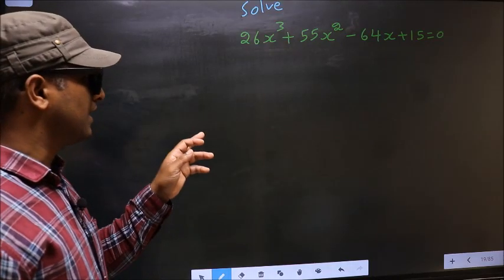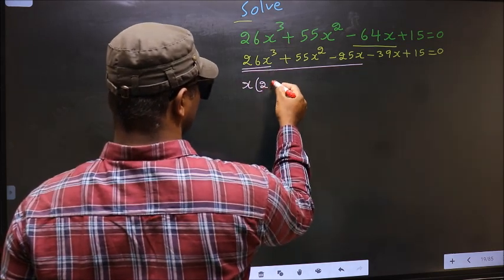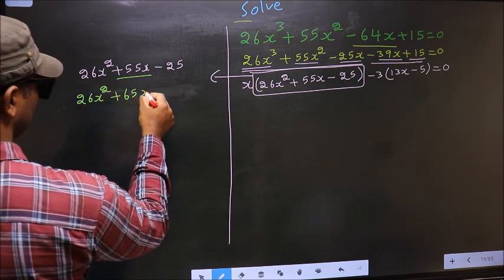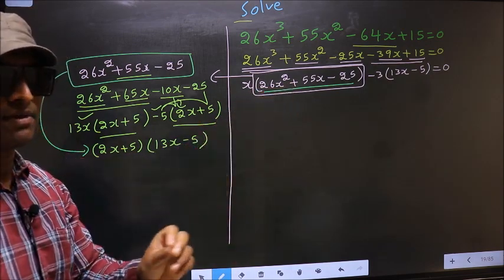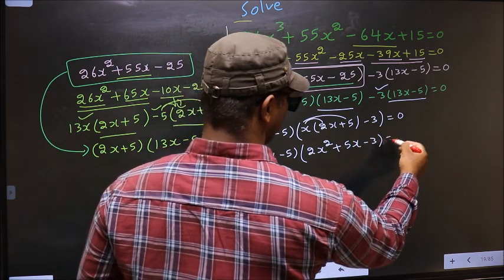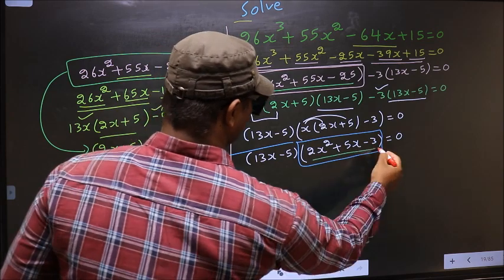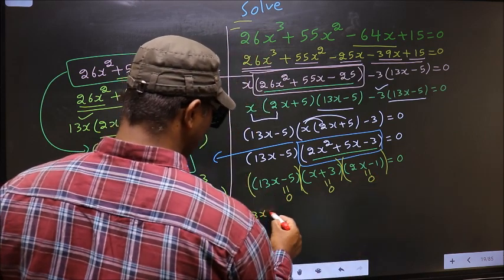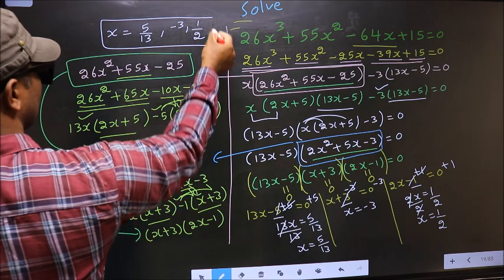Solve cubic equation 〖〖26x〗^3+55x〗^2-64x+15=0